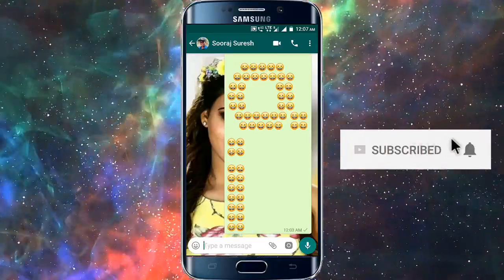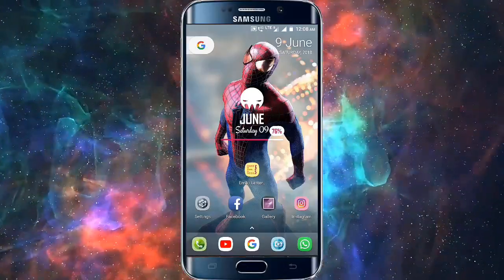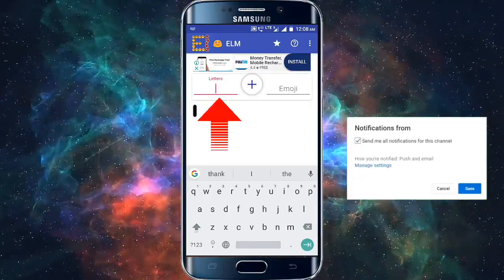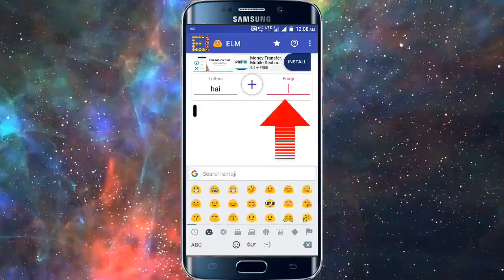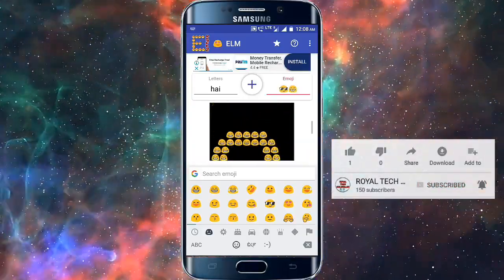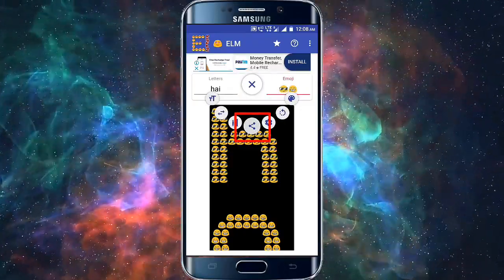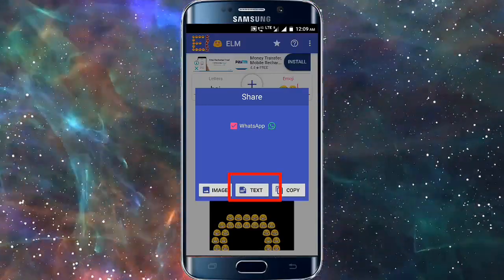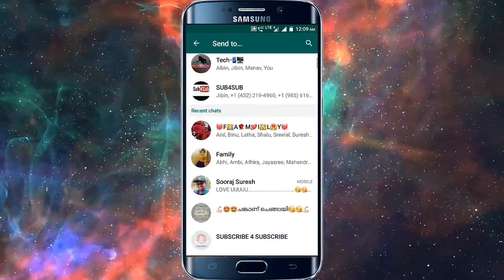How sent emoji's like this through WhatApp🤔🤔??..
You're Watching "ROYAL TECH MALAYALAM
YouTube Channel in this Channel you will learn about
Life Technology, Internet, Social Media, Mobile
Application, Software, Gadgets Review, Unboxing

                     ROYAL TECH MALAYALAM ☺️